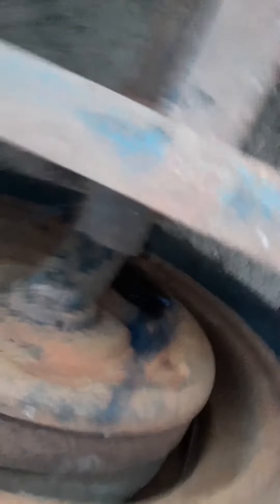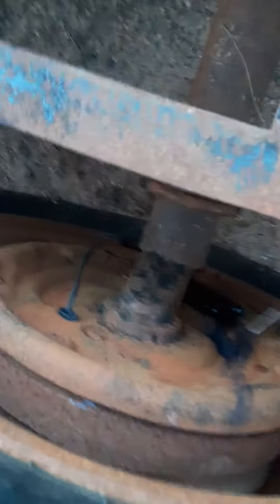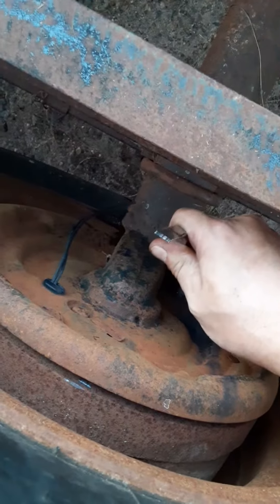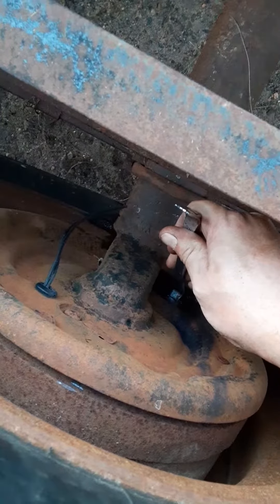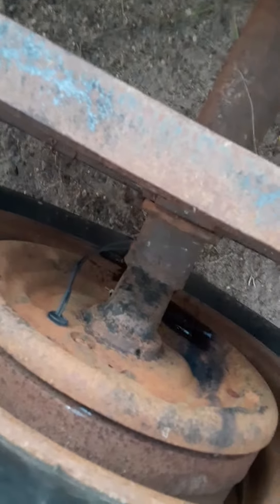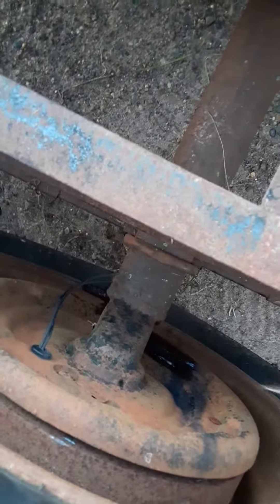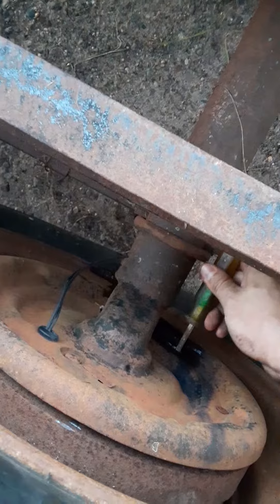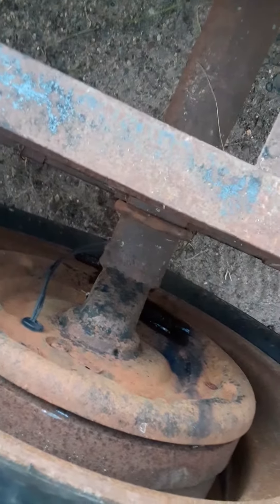How to release a frozen brake drum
if you have a brake drum that is stuck amd won't turn, or if you just can't get it off because the adjuster is rusted, this is how to get it to move.